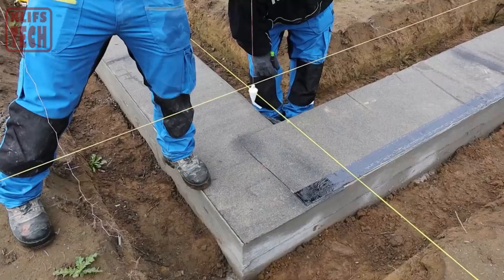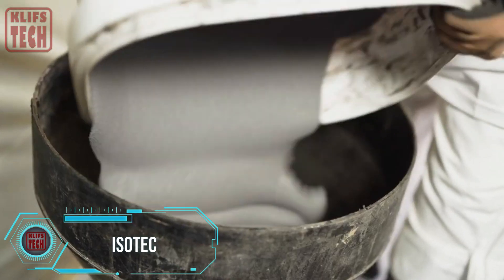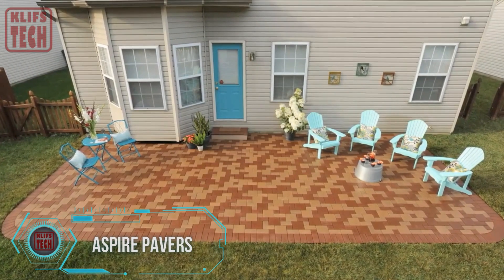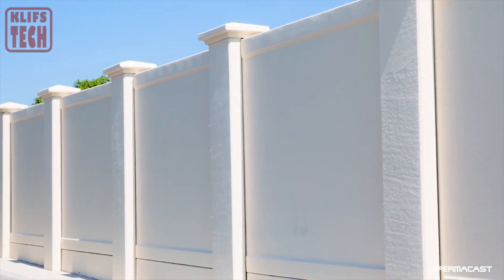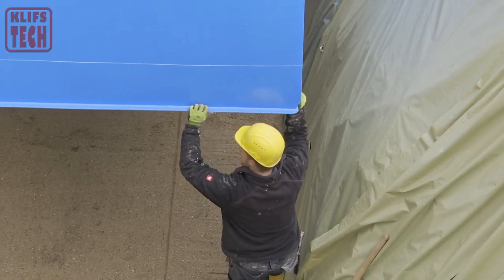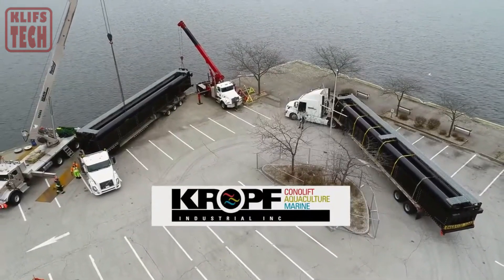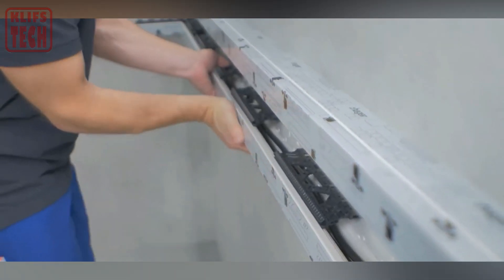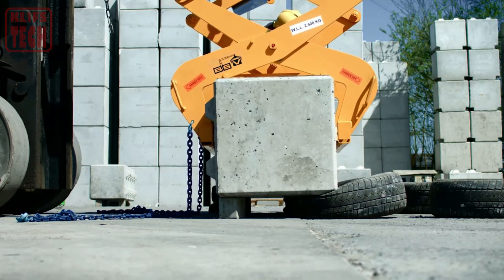CONSTRUCTION TECHNOLOGIES THAT HAVE REACHED A NEW LEVEL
Greetings everyone! Today, let's explore the dynamic realm of construction technologies. It's not just about the traditional bricks-and-mortar scene anymore; we're in the midst of revolutionary innovations reshaping the entire construction landscape. With on-site tools straight out of a science fiction movie, Construction tech is all about elevating efficiency, speed, and sustainability. Whether you're deeply involved in the world of construction or simply intrigued by the captivating developments unfolding, this promises to be an engaging journey.

Our Production Process for a single video takes 1 day to make including:
- We pride ourselves in curating diverse internet footage into cohesive video storylines, ensuring substantial value for our audience.
- Our process begins with crafting an engaging script, carefully reviewing it for originality and sustained interest.
- The narration phase involves our narrator delivering the script alongside selected footage, achieving the right tone through multiple takes for a seamless fit.
- Our editor selects the most fitting clips or footage, using premier editing software and carefully chosen music to enhance the video's mood.

The final stage involves a detailed review lasting about a day and a half, ensuring high-quality content that adheres to guidelines. We deeply appreciate your support in delivering the best for our audience. Thank you.